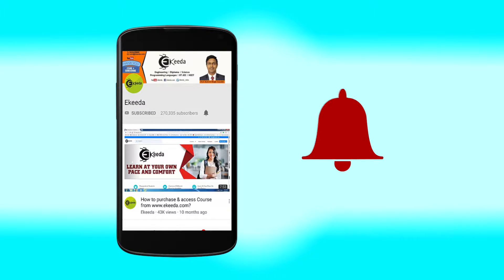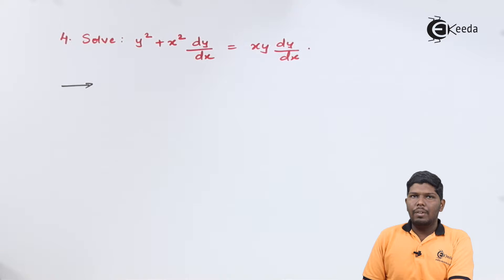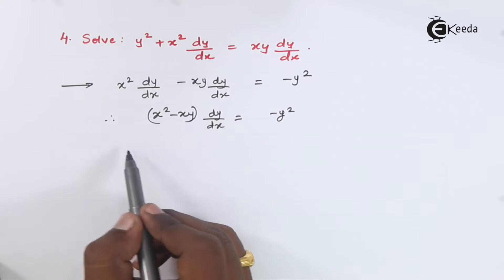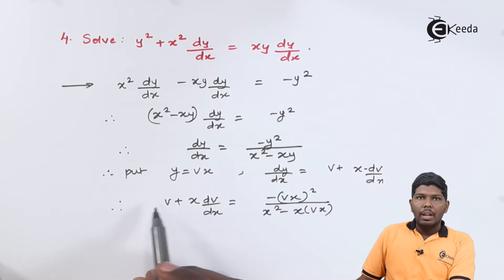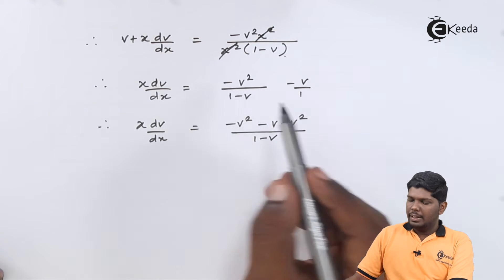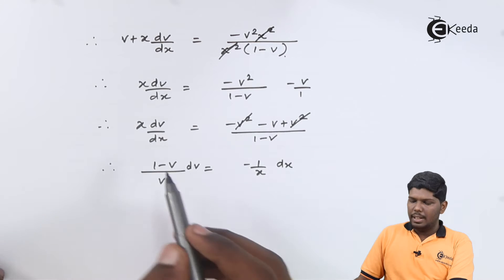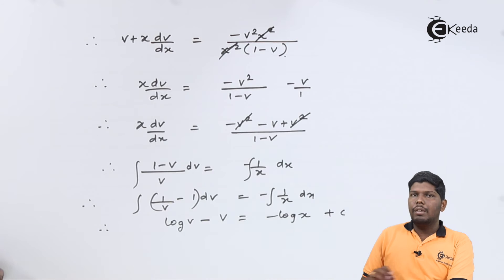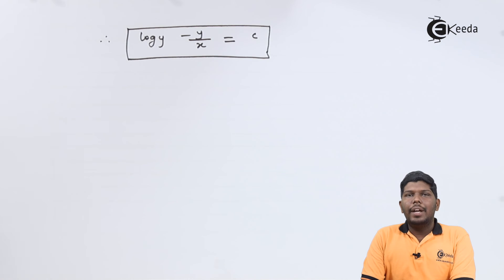Homogeneous Differential Equations Problem no 4